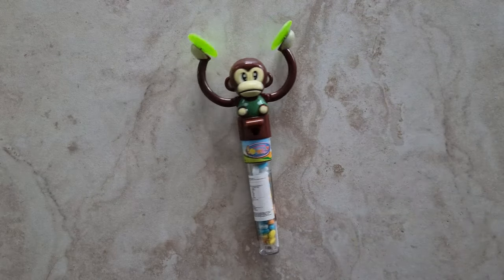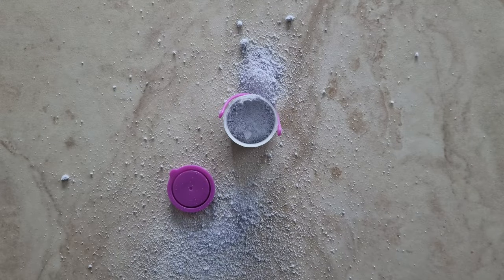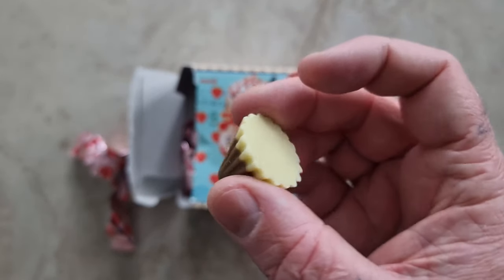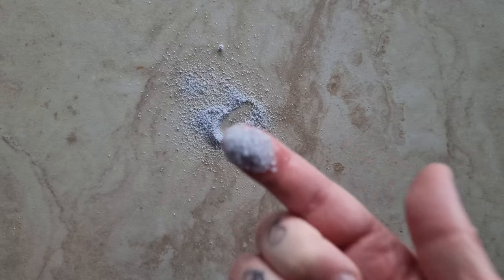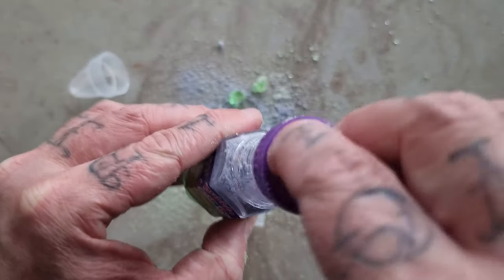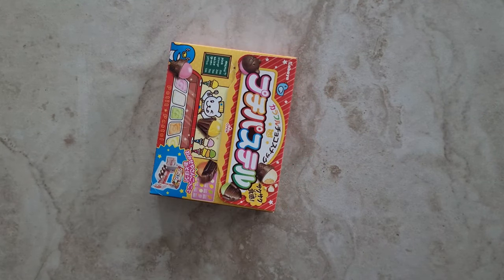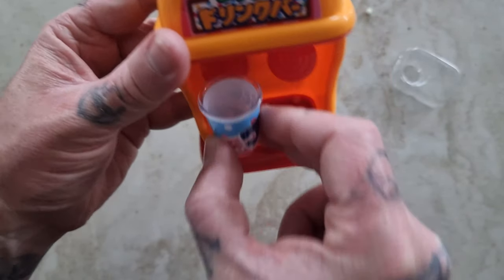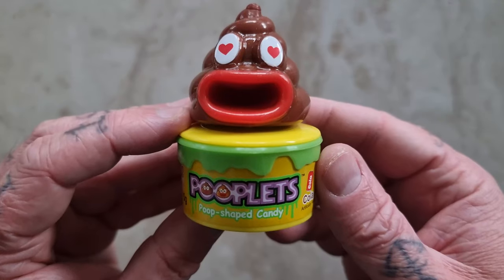trying 10 CRAZY asian candies...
You won't believe the last one I tried...

Follow these for some candy